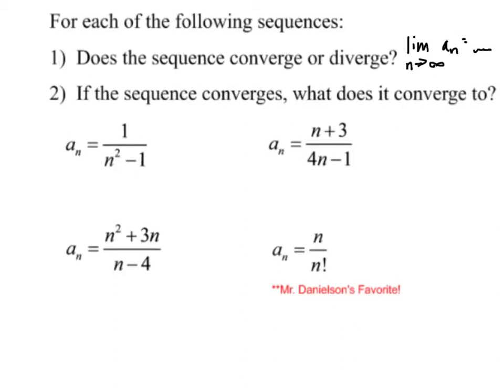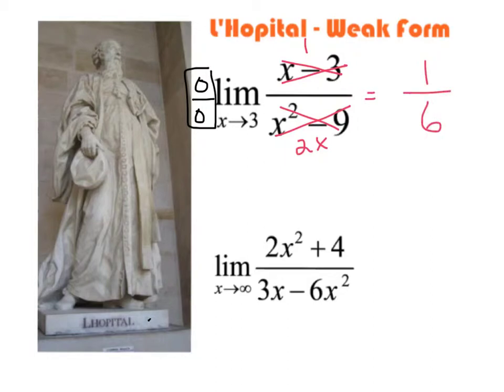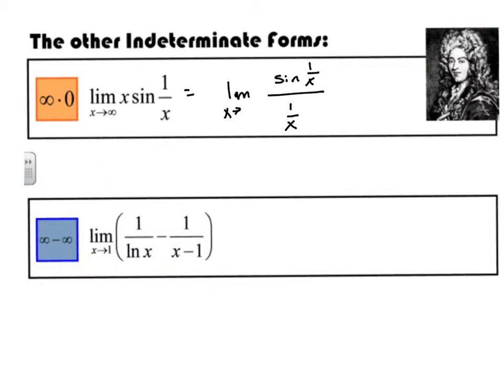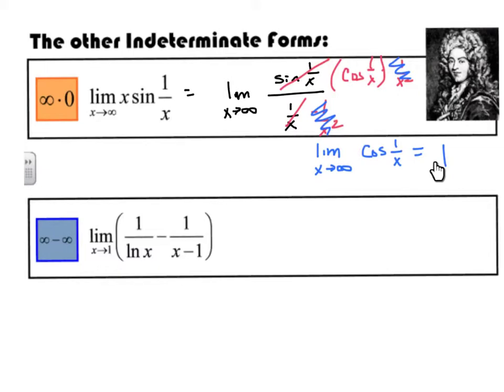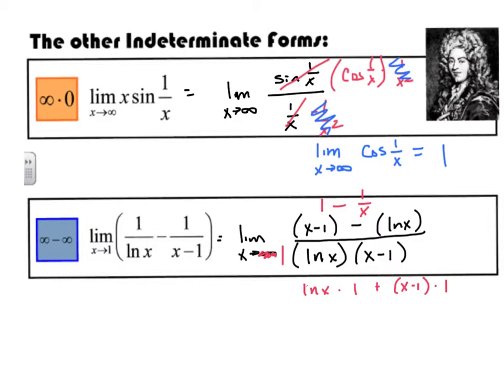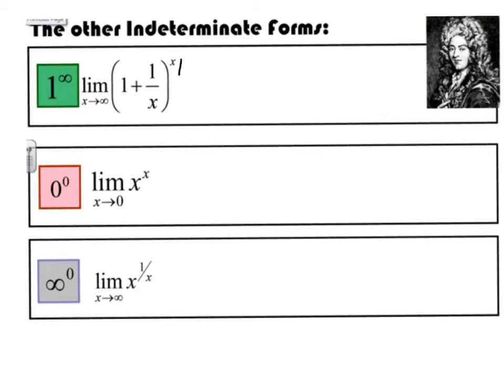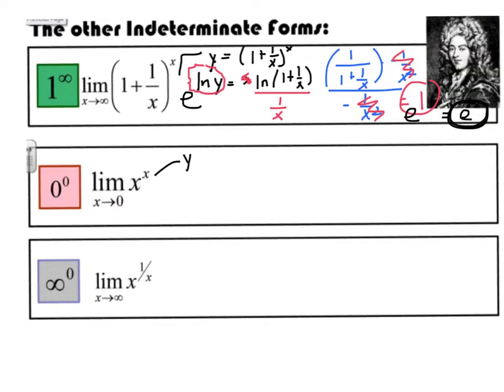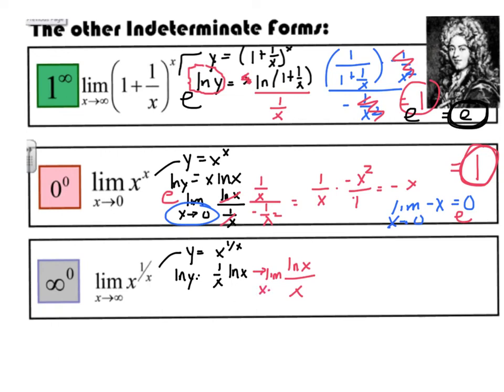L'Hopital (Other Ind. Forms)